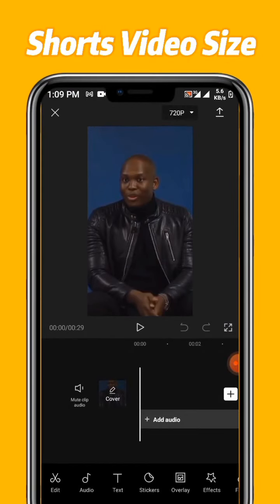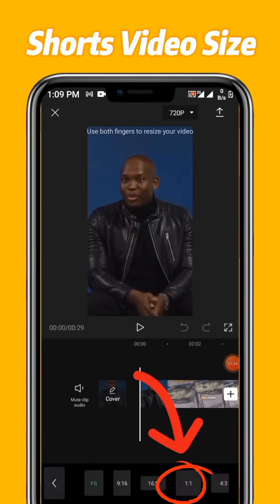Capcut Edit Tutorial || Video Dimensions for YouTube Shorts.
Capcut edit tutorial for YouTube videos shorts.

In this Video, we narrated a few details about the size of a Video in shorts, so it doesn't get oversized.

capcut Editing tutorial will put you through such challenge.